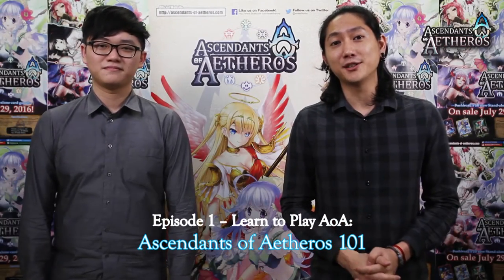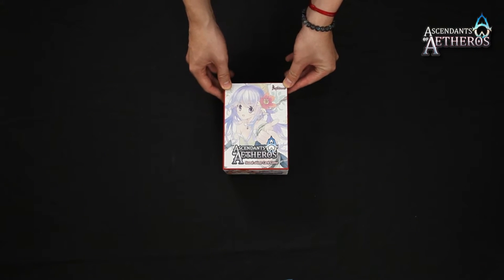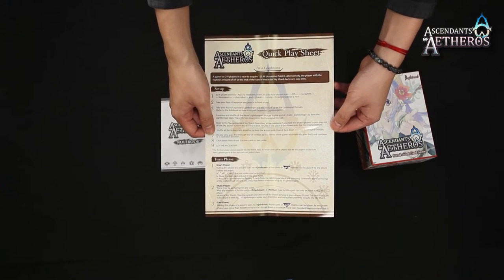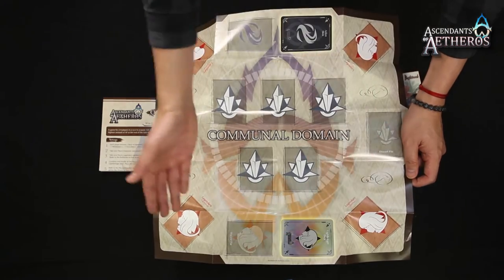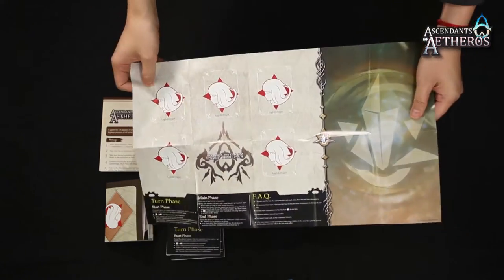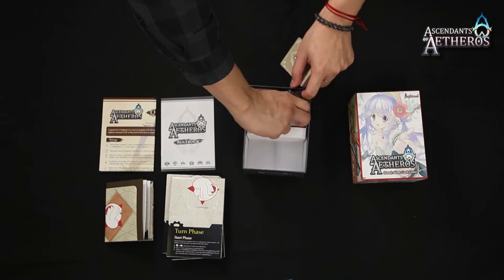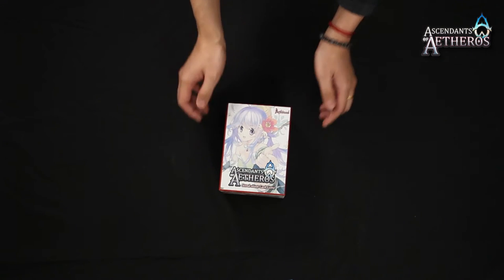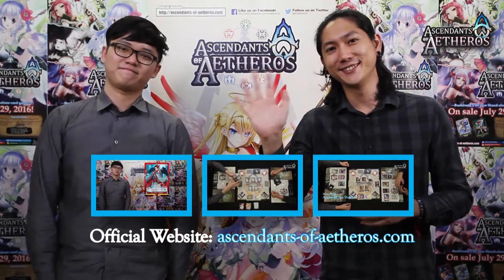Learn to Play Ascendants of Aetheros Episode 1 - Unboxing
In the 1st episode of our Learn to Play Ascendants of Aetheros video series, our hosts Rudy and Matthew will be unboxing a set of Ascendants of Aetheros for you!